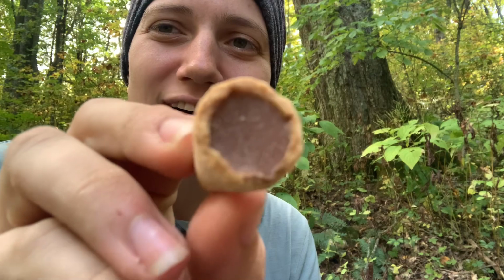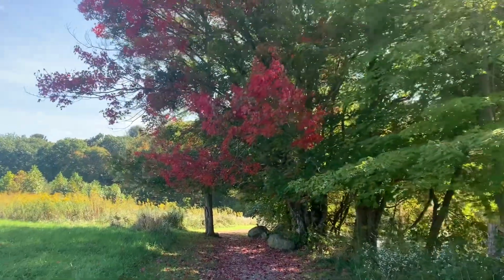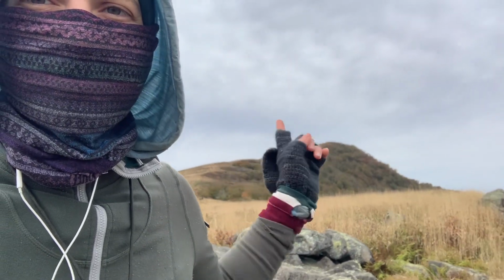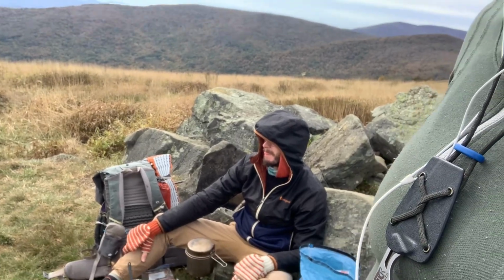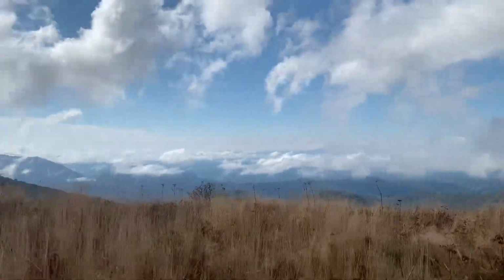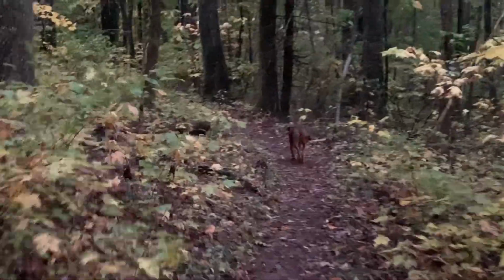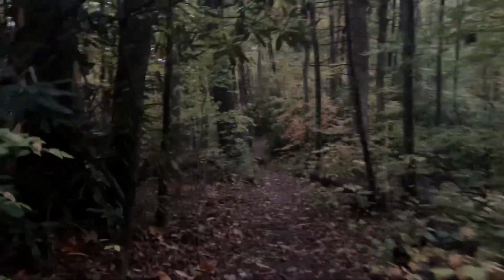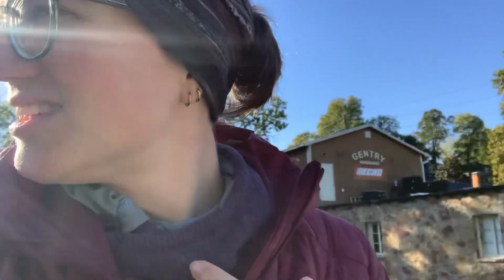AT Flip Flop Thru Hike 2023: Tennessee and North Carolina, Part 1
Day 169: Damascus, VA to Abingdon Shelter (Daily Miles: 10.2/Total AT Miles: 1730.3/Miles Remaining: 460.5)

Day 170: Abingdon Shelter to Double Spring Shelter (Daily Miles: 8.3/Total AT Miles: 1738.6/Miles Remaining: 452.2)

Days 171 and 172: Double Spring Shelter to TN 91 (Daily Miles: 3.1 and 0/Total AT Miles: 1741.7/Miles Remaining: 449.1)

Day 173: TN 91 to Wilbur Dam Road Tentsite (Daily Miles: 16.2/Total AT Miles: 1757.9/Miles Remaining: 432.9)

Day 174: Wilbur Dam Road Tentsite to Stealth Site @ 1772.9 (Daily Miles: 15.0/Total AT Miles: 1772.9/Miles Remaining: 417.9)

Day 175: Stealth Site to Stealth Site @ 1789.3 (Daily Miles: 16.4/Total AT Miles: 1789.3/Miles Remaining: 401.5)

Day 176: Stealth Site to TN 19E (Daily Miles: 6.3/Total AT Miles: 1795.6/Miles Remaining: 395.2)

Day 177: TN 19E to Stealth Site @ 1807.0 (Daily Miles: 11.6/Total AT Miles: 1807.2/Miles Remaining: 383.6)

Day 178: Stealth Site to Stealth Site @ 1821.6 (Daily Miles: 14.8/Total AT Miles: 1822.0/Miles Remaining: 368.8)

Day 179: Stealth Site to Curly Maple Shelter (Daily Miles: 20.9/Total AT Miles: 1842.9/Miles Remaining: 347.9)

Day 180: Curly Maple Shelter to No Business Knob Shelter (Daily Miles: 10.9/Total AT Miles: 1853.8/Extra Miles Biked: 9.2/Miles Remaining: 337.0)

Day 181: No Business Knob Shelter to Stealth Site @ 1869.9(Daily Miles: 16.1/Total AT Miles: 1869.9/Miles Remaining: 320.9)

Day 182: Stealth Site to Flint Mountain Shelter (Daily Miles: 13.6Total AT Miles: 1883.5/Miles Remaining: 307.3)

Day 183: Flint Mountain Shelter to Stealth Site @ 1902.5 (Daily Miles: 19.0/Total AT Miles: 1902.5/Miles Remaining: 288.3)

Day 184: Stealth Site to Hot Springs, NC (Daily Miles: 15.3/Total AT Miles: 1917.8/Miles Remaining: 273.0)